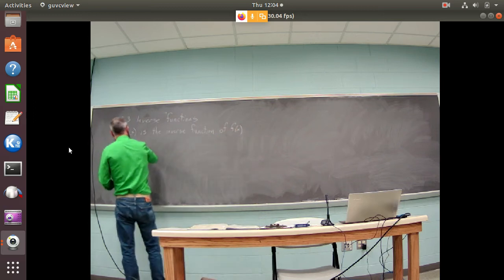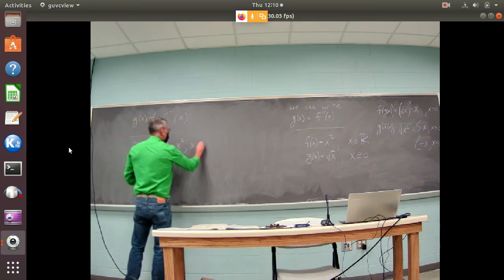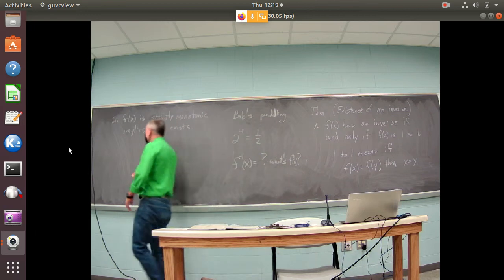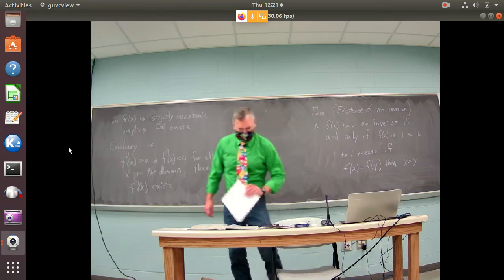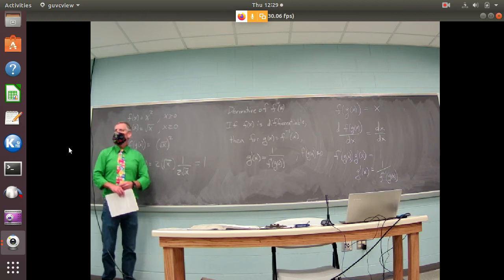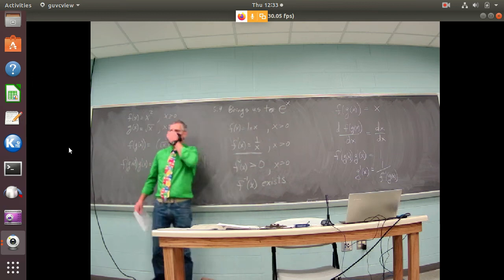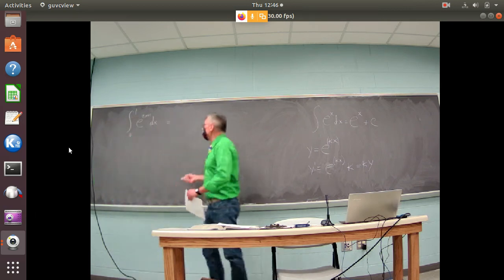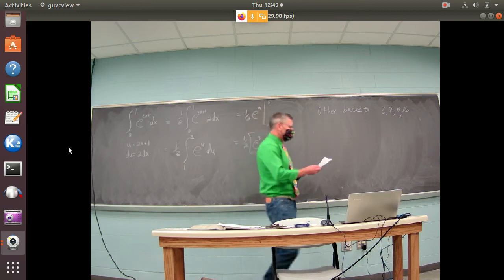math2315 2020 10 22